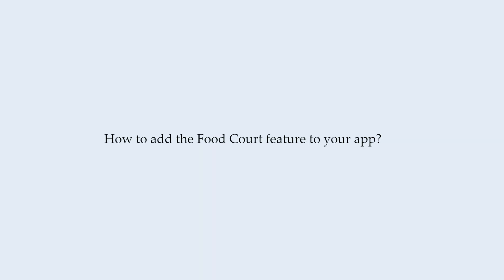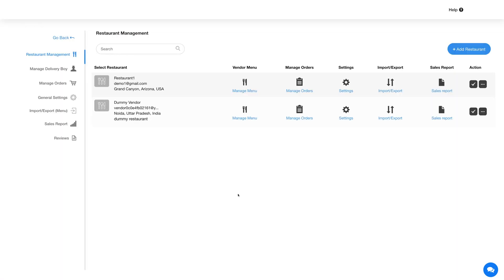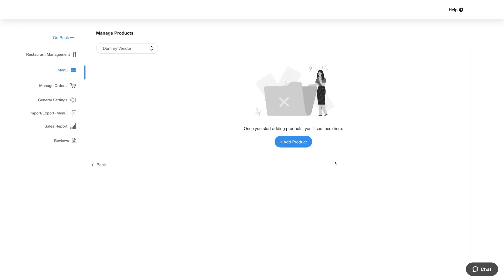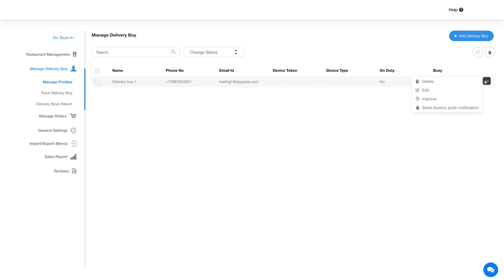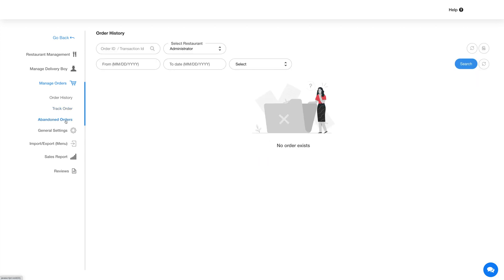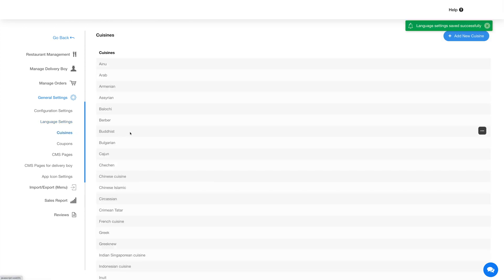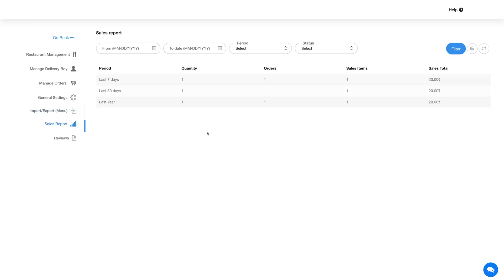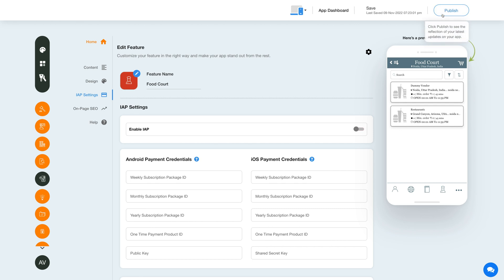How to add the Food Court feature to your app?